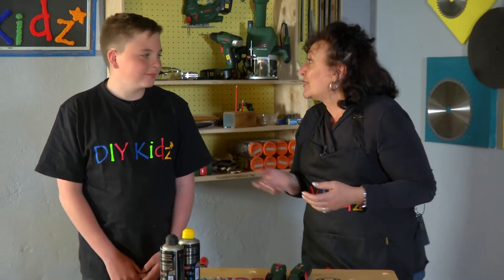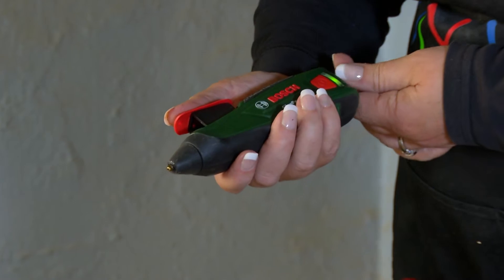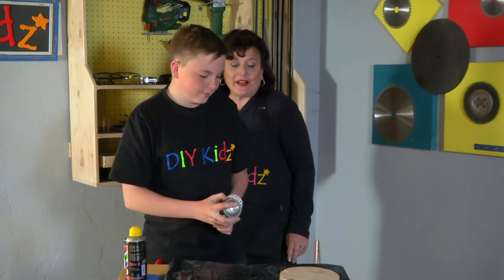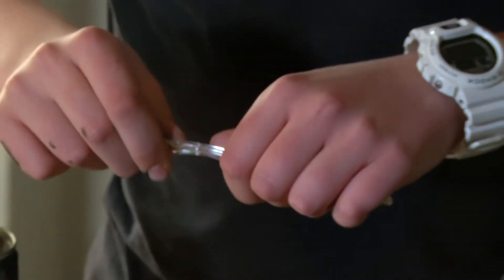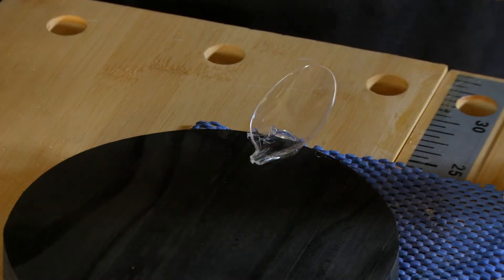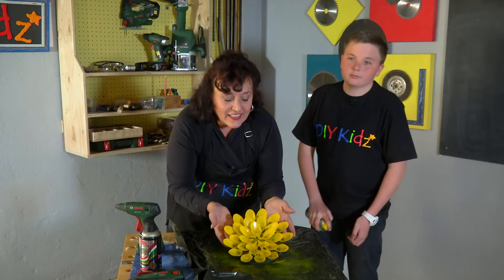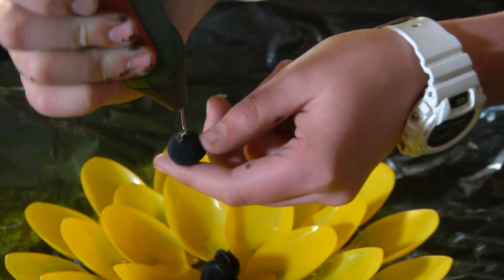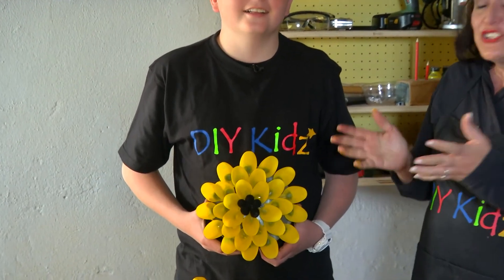Bosch DIY Kidz - Sunflower Decoration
Today is all about decoration! We are making a sunflower decoration.